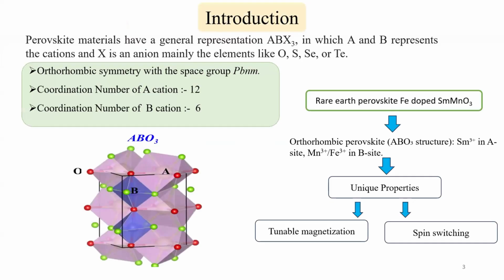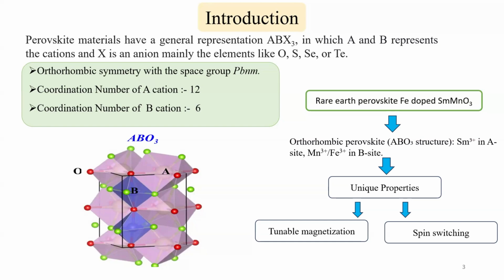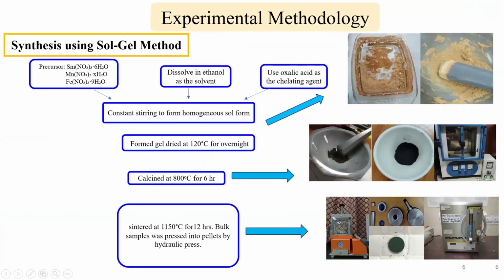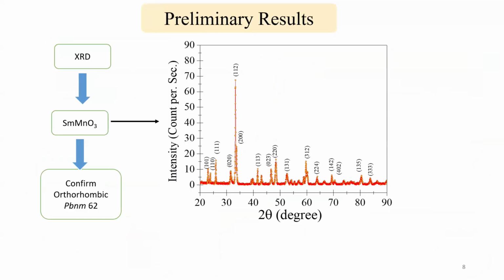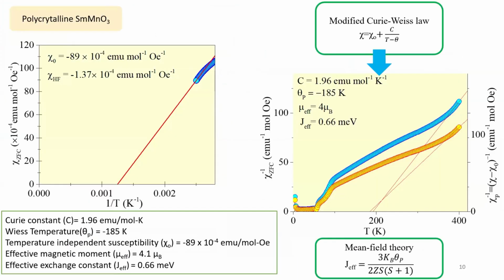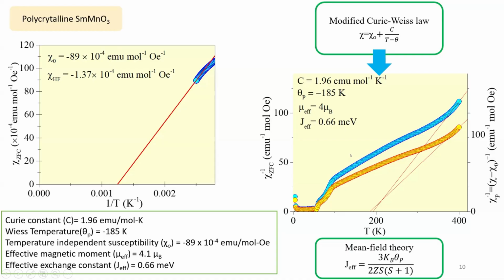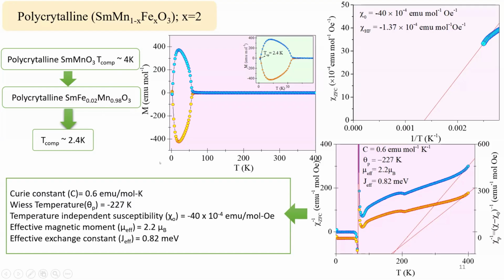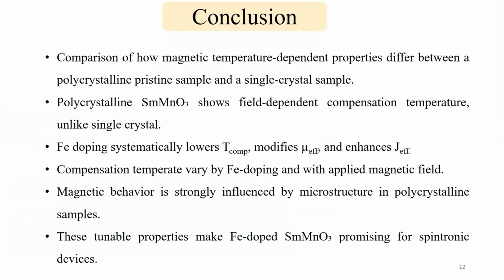Preeti Choudhary: Low-field Magnetization Switching and Exchange Bias in SmMnO3 based Perovskites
2025 IEEE AtC-AtG Magnetics Conference Session 3
Preeti Choudhary
Indian Institute of Technology Guwahati, Guwahati-781039, Assam, India

Title: Low-field Magnetization Switching and Exchange Bias in SmMnO3 based Perovskites